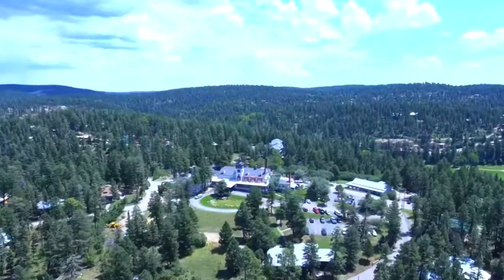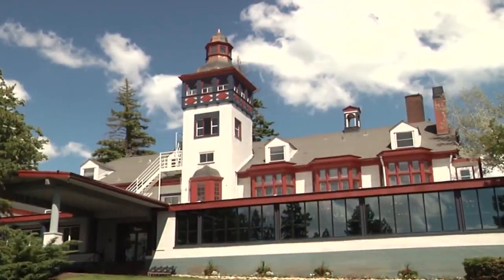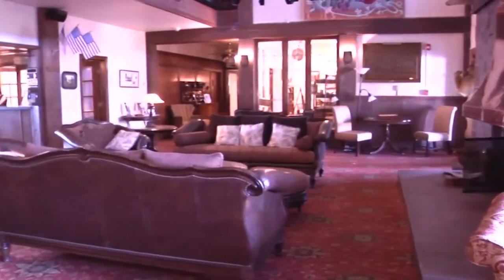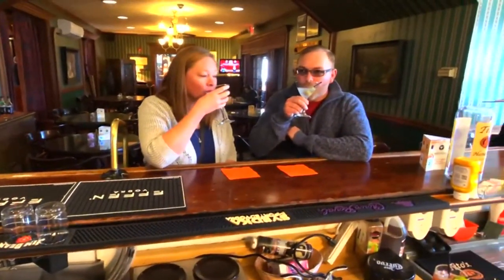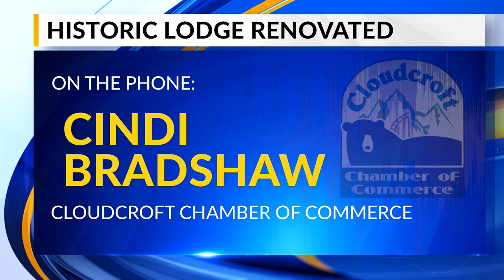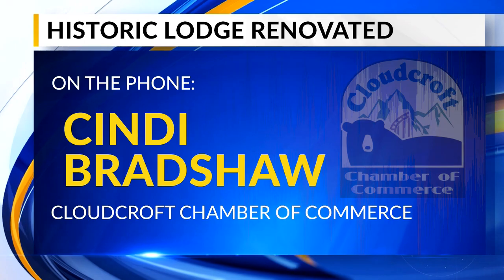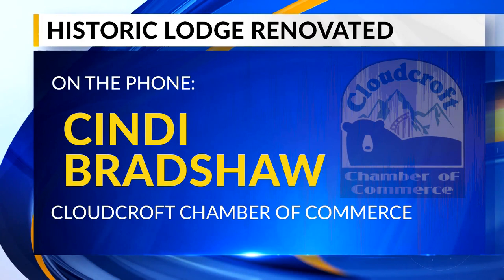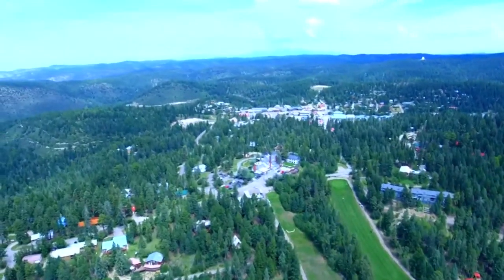Historic lodge in Cloudcroft gets renovations, reopening